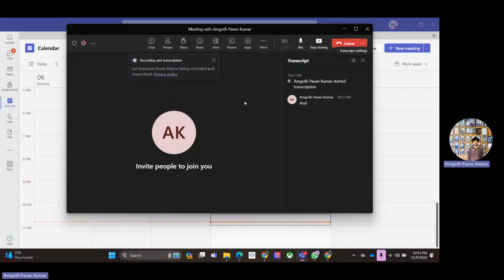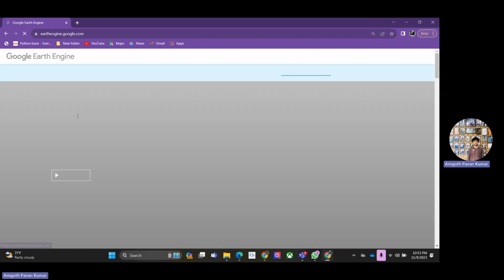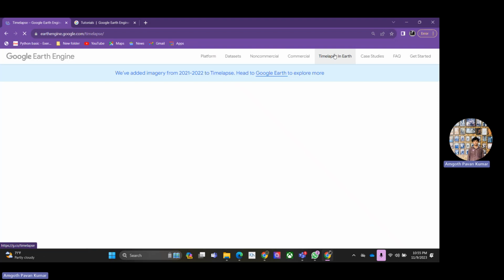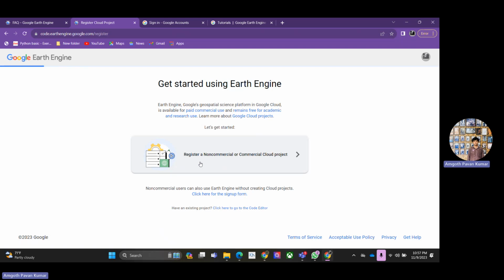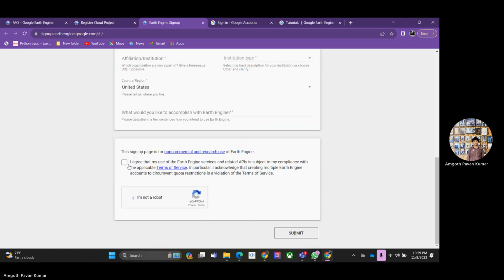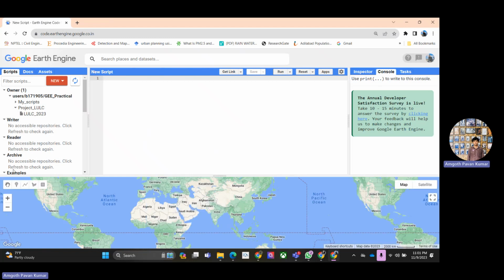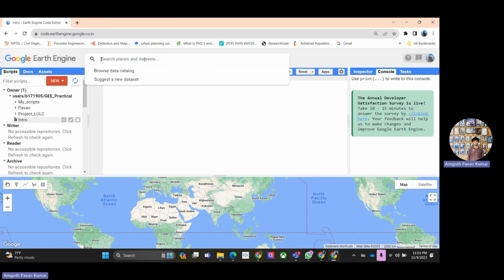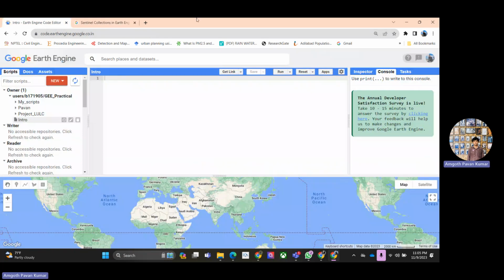Google Earth Engine (GEE) registration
This video gives a glance of GEE, registration and introduction.